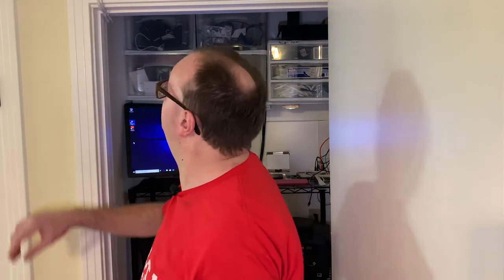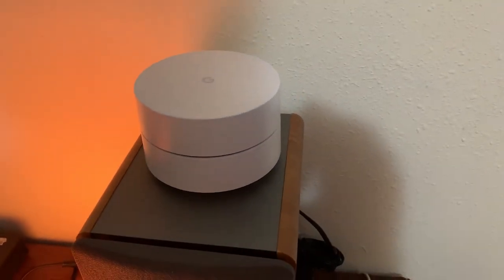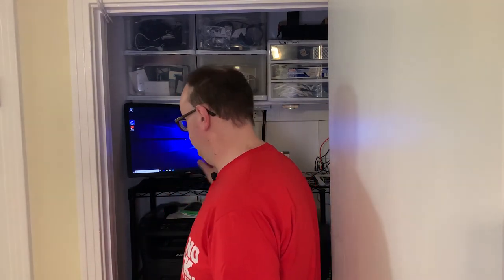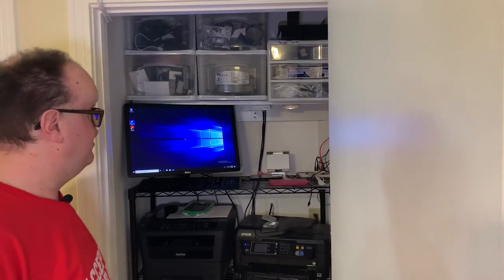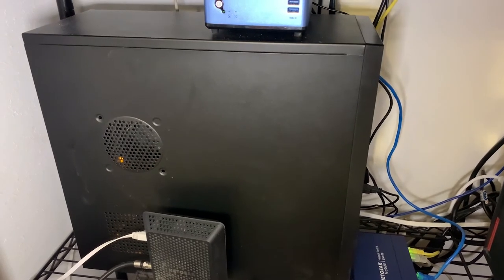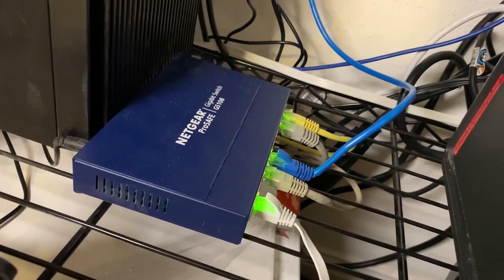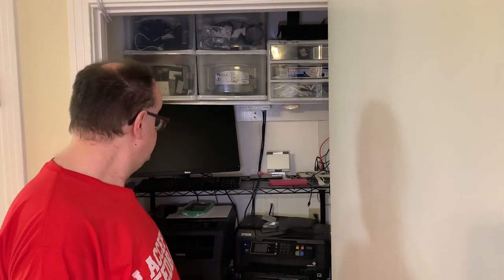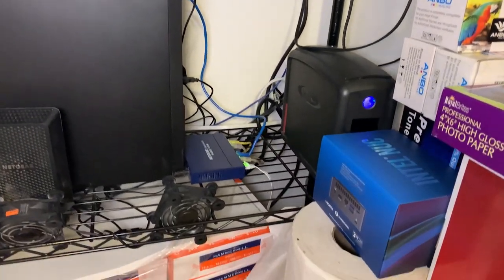Home Network Closet Tour 2020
This is a tour of our network closet in our house, and all the equipment we utilize on a daily basis.